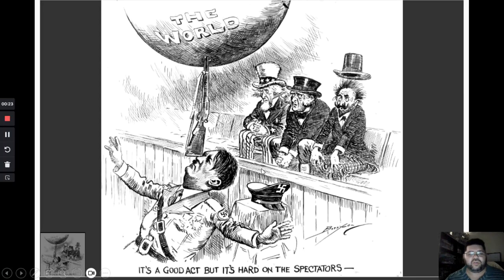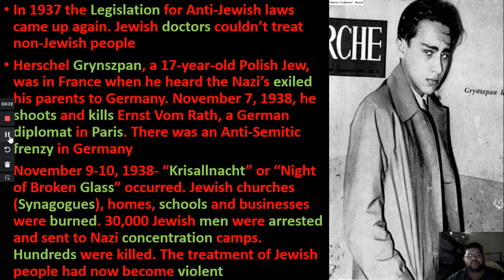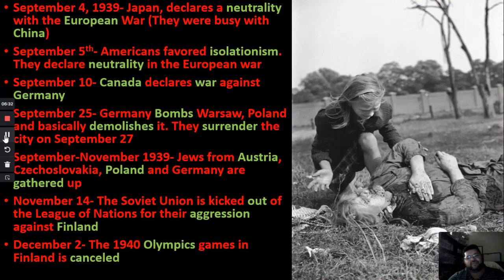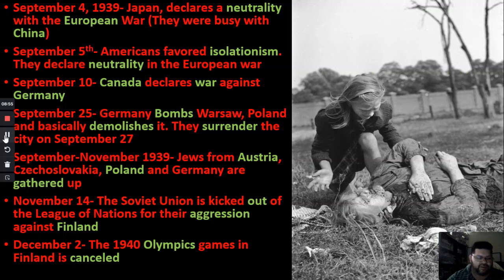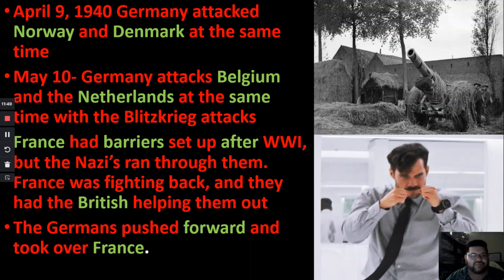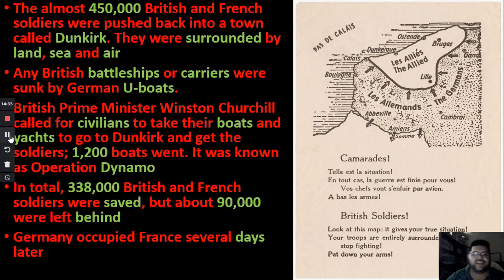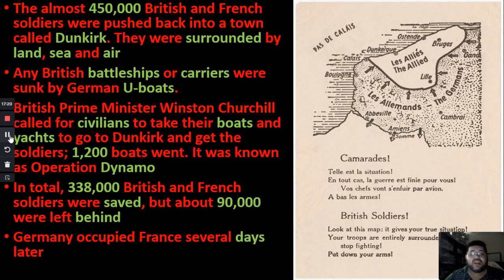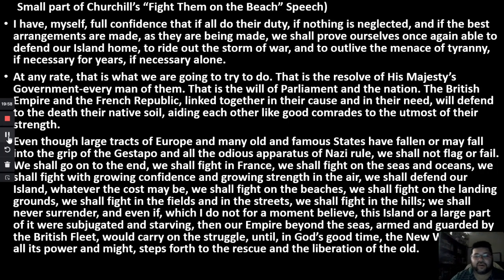World History- Week 31- Night of Broken Glass & Dunkirk